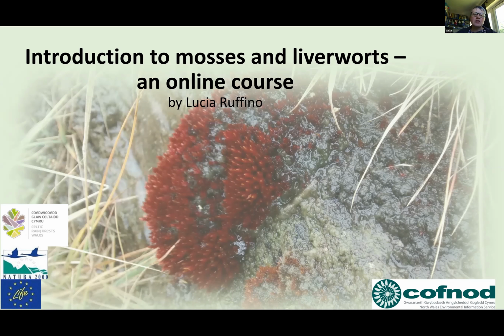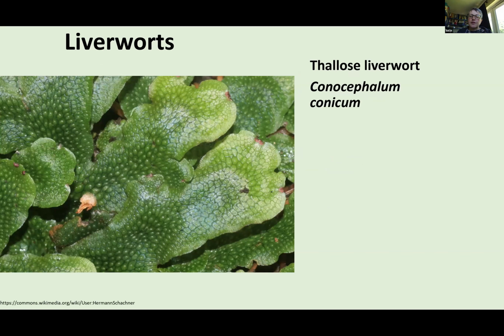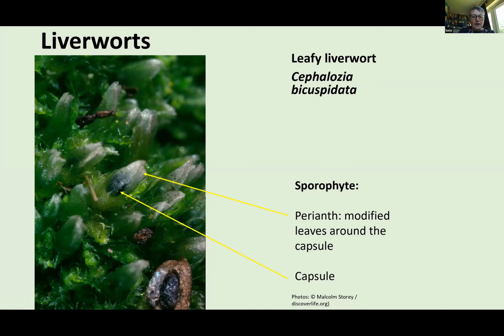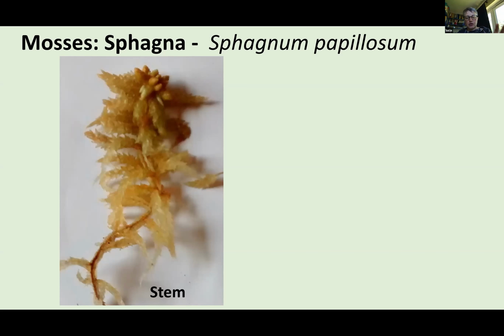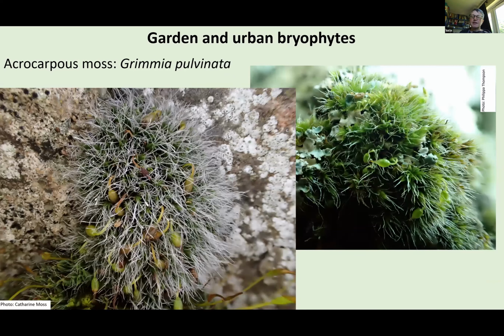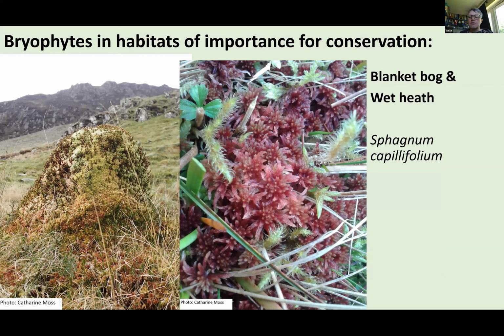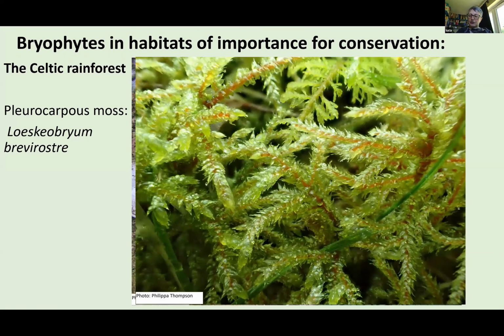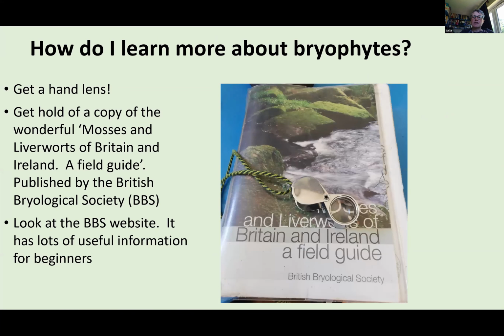Introduction to Mosses and Liverwort Recording - Online Course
How to find, recognise and appreciate these tiny plants. Local bryologist, Lucia Ruffino, describes the main features of mosses and liverworts, then talk you through what habitats they can be found in and what you need to appreciate them.